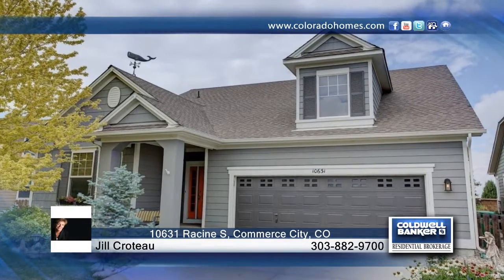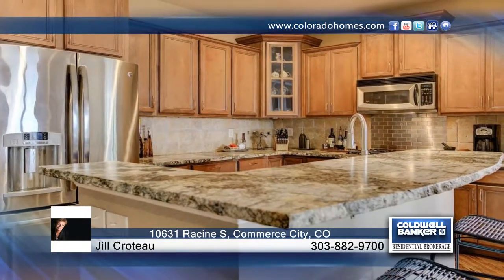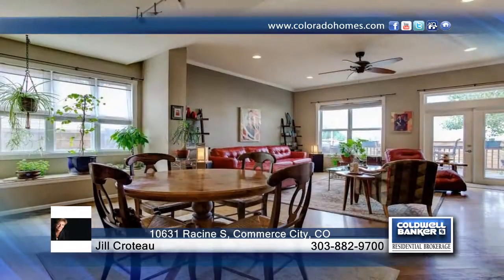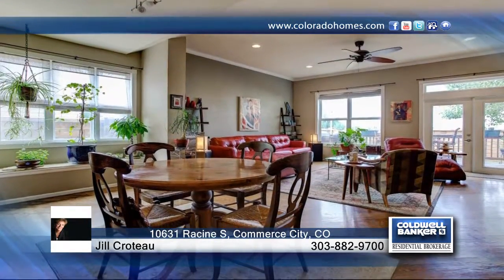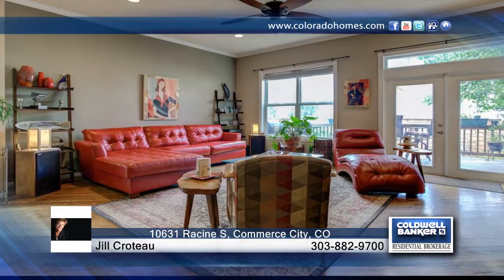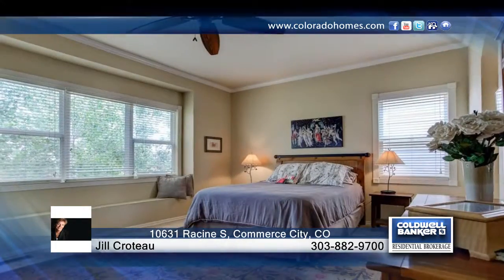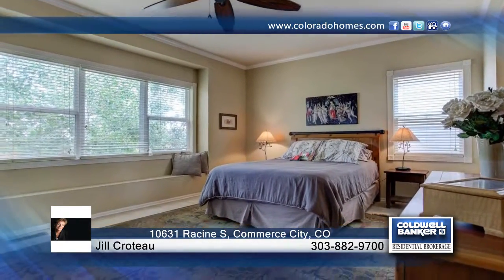10631 Racine S Commerce City, CO | $379,900 | coloradohomes.com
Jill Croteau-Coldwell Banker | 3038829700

GREAT RANCH STYLE HOME WITH FINISHED LOWER LEVEL. WONDERFUL UPGRADES: GRANITE, HARDWOODS, VESSEL SINKS,HANDMADE MOSAIC ON THE FIREPLACE . LOW MAINTENANCE BACKYARD WITH 2 WATERFEATURES – PERFECT FOR ENJOYING OUR COLORADO EVENINGS AND BEAUTIFUL SUNSETS. MAIN FLOOR MASTER, GUEST ROOM AND OFFICE